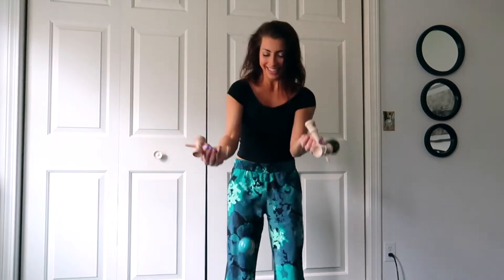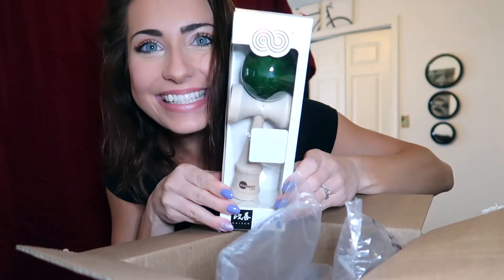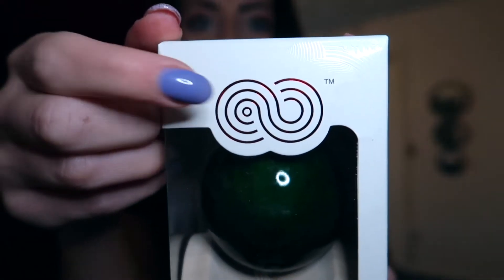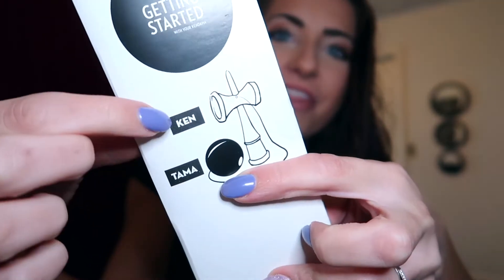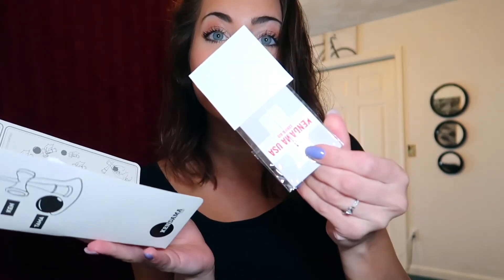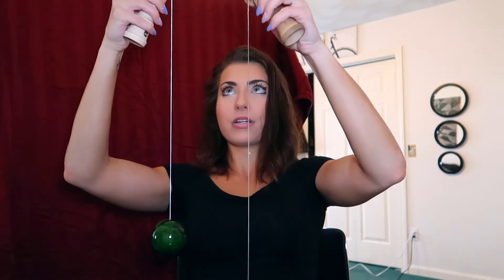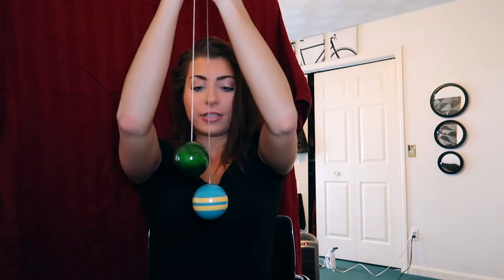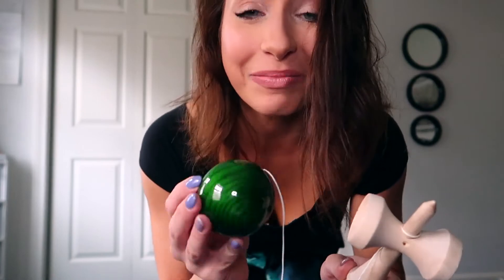Chrissy Tries Kendama!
Watch me as I unwrap, review, and poorly attempt Kendama!